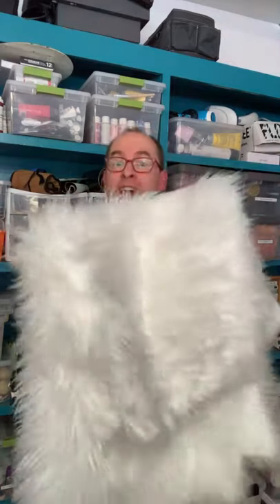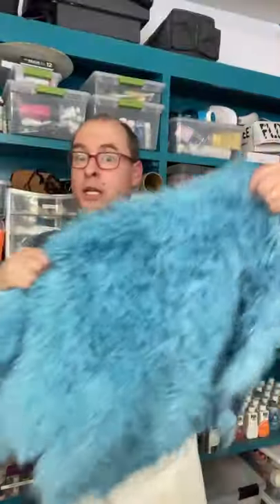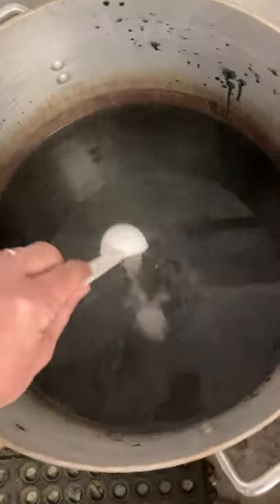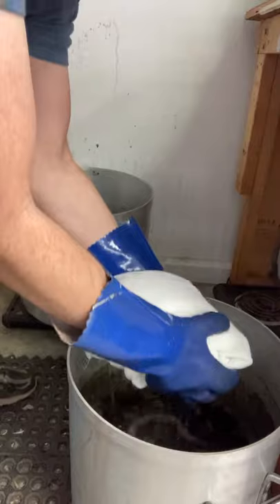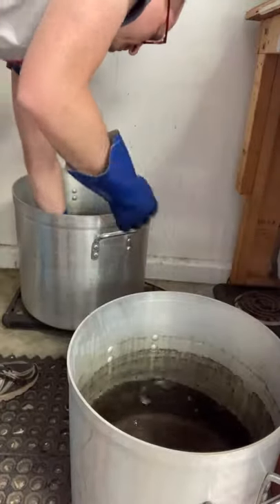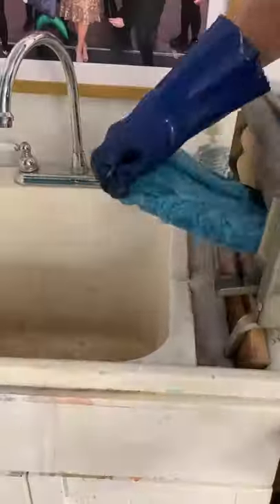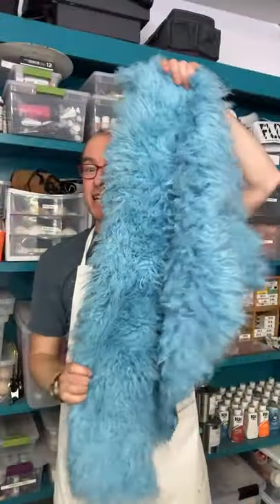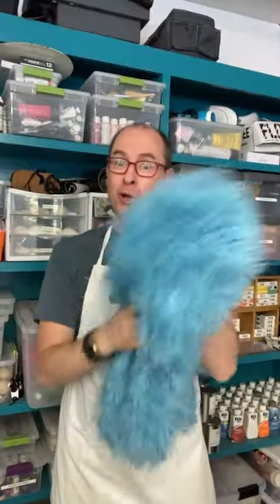How to dye puppet fur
Follow the steps outlined in this 30 second tutorial to learn how to custom dye puppet fur.

Warning! This episode features the use of professional equipment. Such equipment should not be used by children. If you are underage, please get a grownup to help.

Always read your equipment's manual, and follow all safety instructions.

Also follow these everyday safety tips:

- Wear eye protection.
- Use the right tool for the job.
- Disconnect tools when not in use.
- Plan ahead.
- Don't use if impaired or tired.

Follow Swazzle on Instagram: @swazzlepuppetstudio

You assume all responsibility and risk for the use of materials, equipment or tools demonstrated on this channel. Reliance on such advice, information or the content of this channel is solely at your own risk, including without limitation any safety guidelines, procedures, techniques, resources or precautions.  Swazzle Inc. disclaims any liability for injury, death or damages resulting from the use thereof.